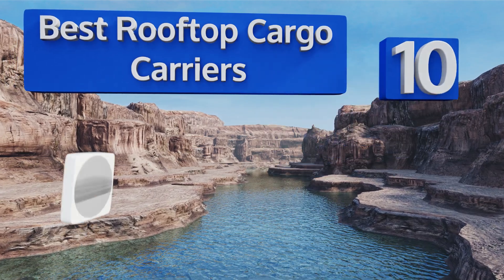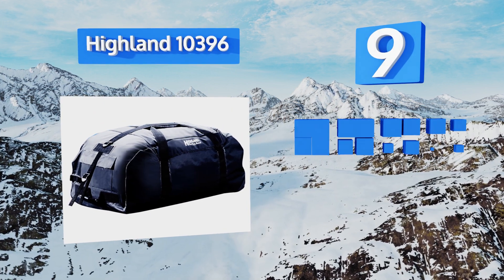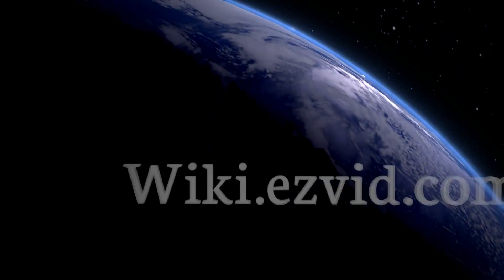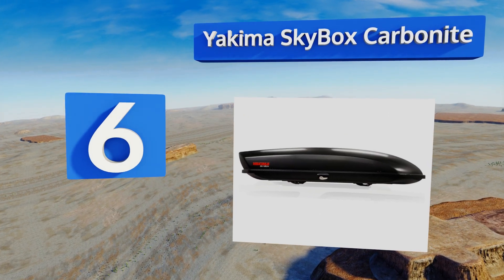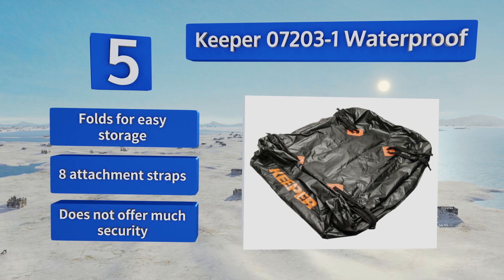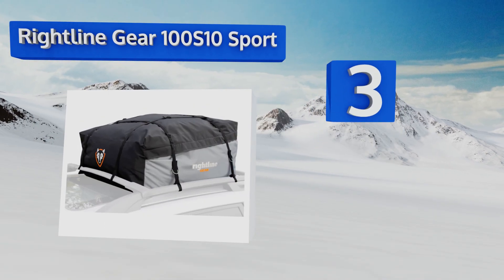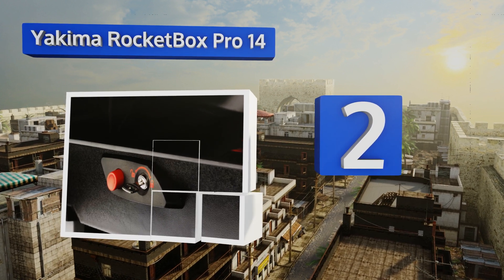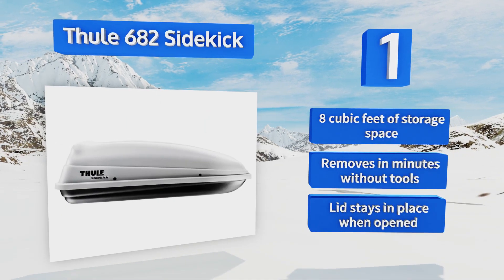10 Best Rooftop Cargo Carriers 2018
Our complete review, including our selection for the year's best rooftop cargo carrier, is exclusively available on Ezvid Wiki.

Rooftop cargo carriers included in this wiki include the rightline gear 100s10 sport, thule 682 sidekick, yakima rocketbox pro 14, keeper 07203-1 waterproof, highland 10396, roofbag cross country, auto expressions cargo carrier, sportrack vista xl, yakima skybox carbonite, and lund 601016 soft pack.